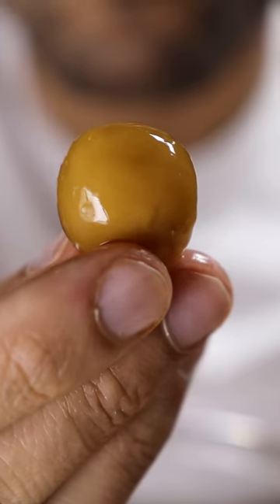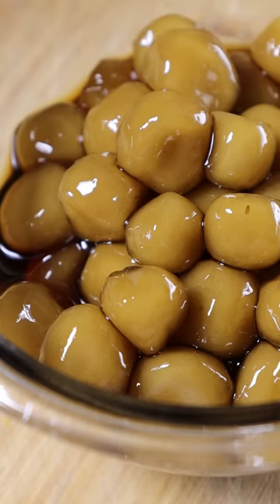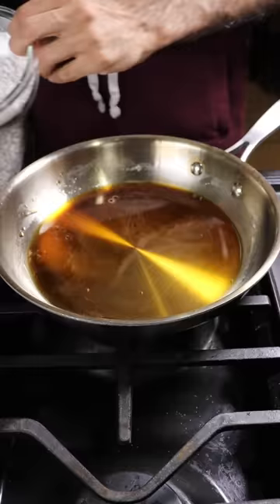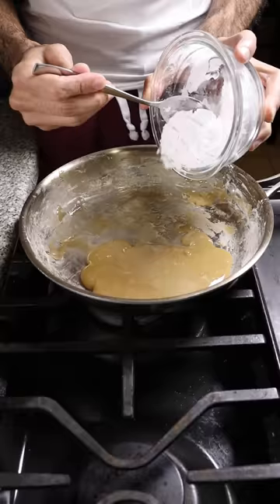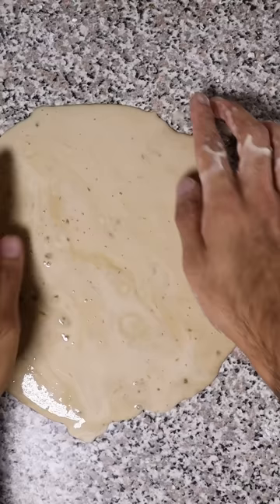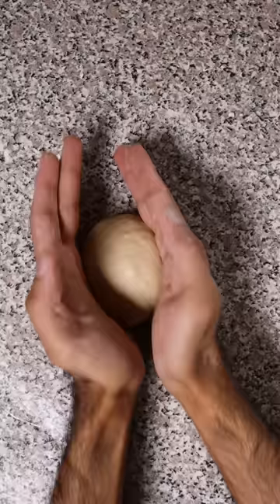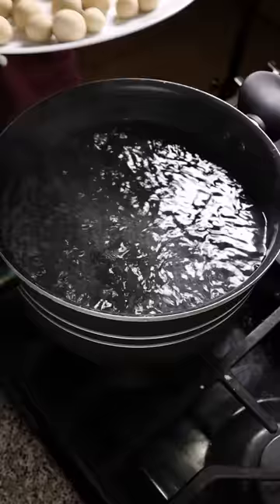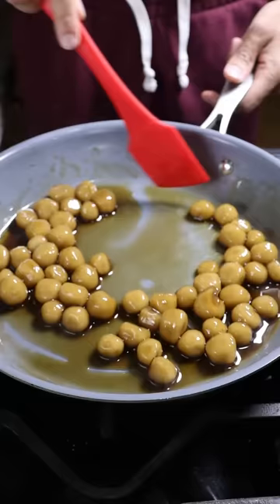How To Make Boba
What are your go-to boba tea orders? Which boba tea should I make?

Audio: Riftybeats